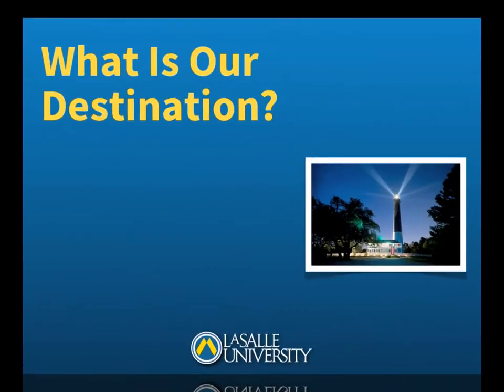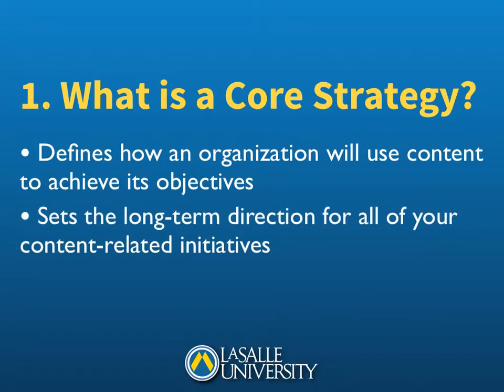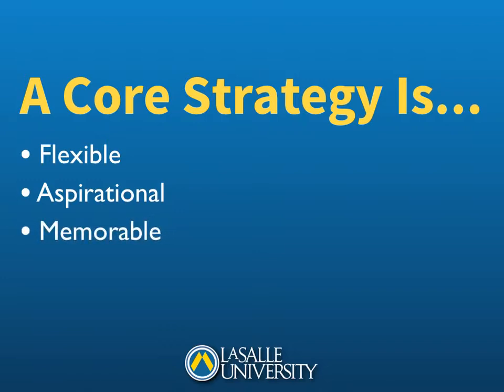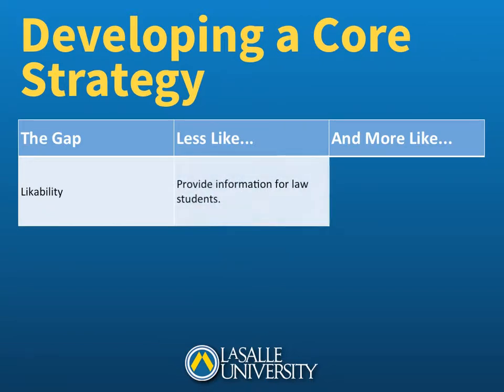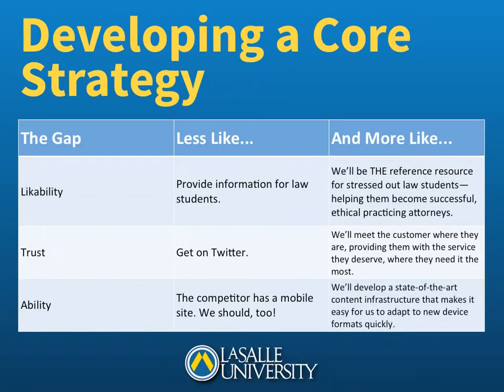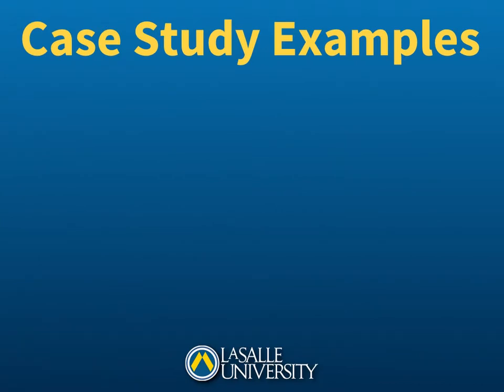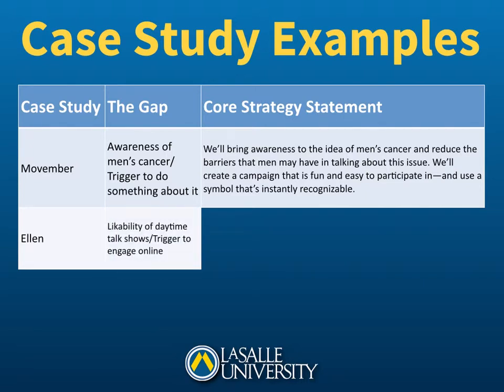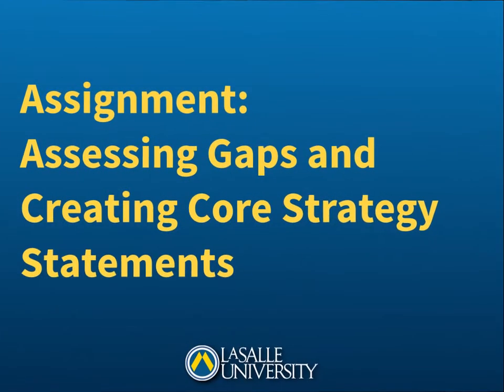4.3 Planning: Core Strategy (2014)